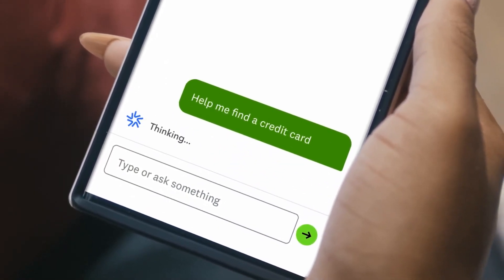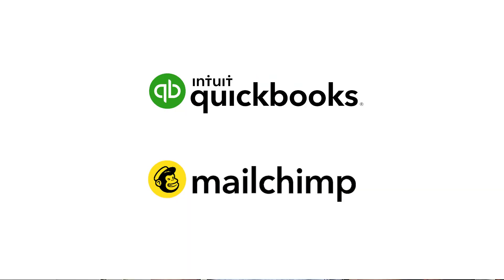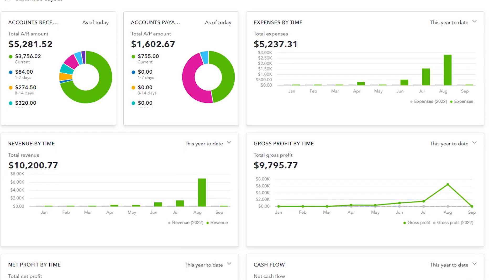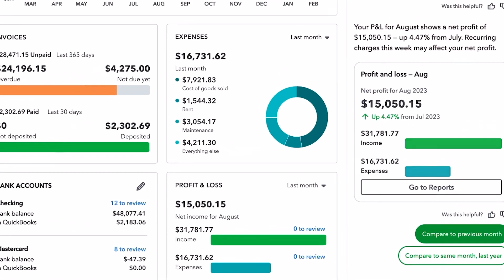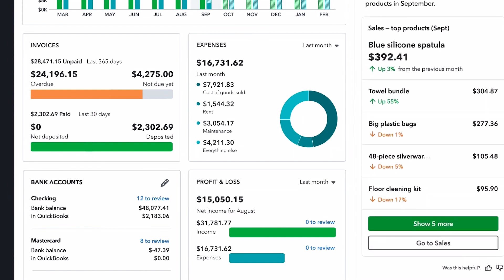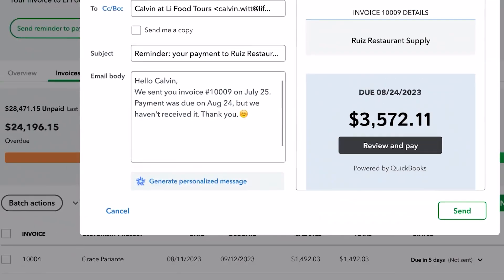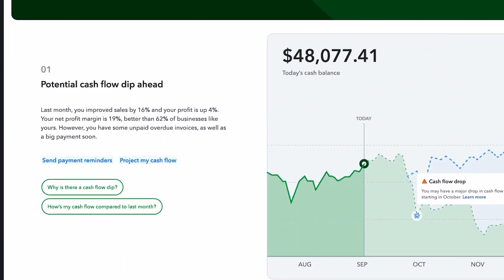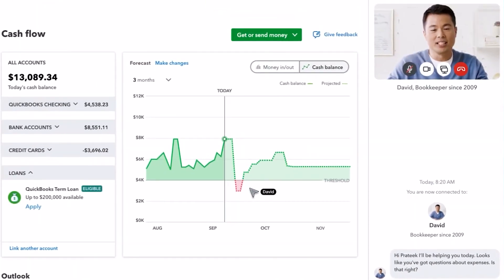Unlocking QuickBooks: How Intuit Assist Transforms Your Small Business with AI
Hey, what's poppin', fam! 🙌 Are you ready to take your small business to the next level? In today's video, we're diving deep into Intuit Assist for QuickBooks Online! Discover how this powerful AI tool can revolutionize your accounting process and make managing your finances a breeze. 🤑🎉

Join us as we break down its features, share tips on maximizing its potential, and show you how to streamline your workflow. Whether you're a seasoned pro or just starting out, this video is packed with insights you won't want to miss!